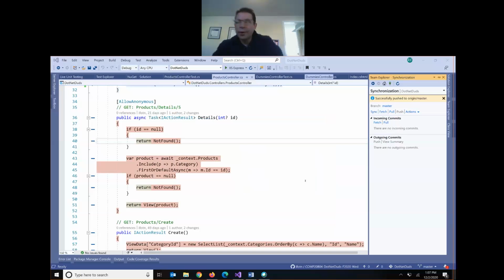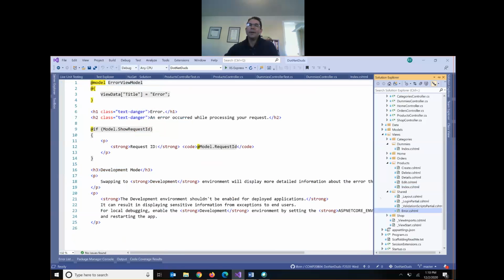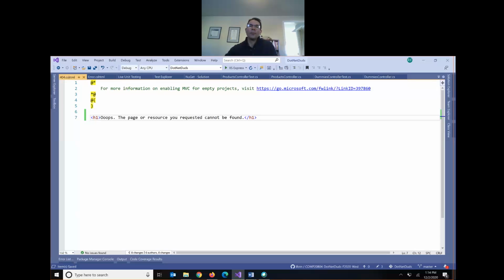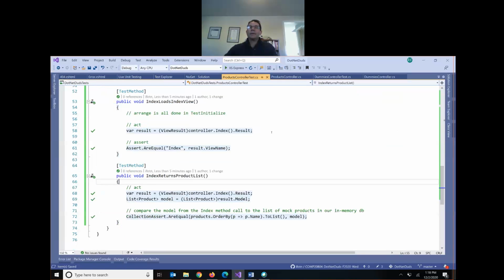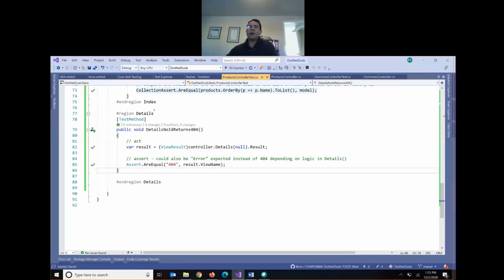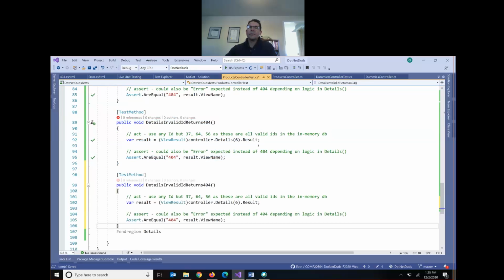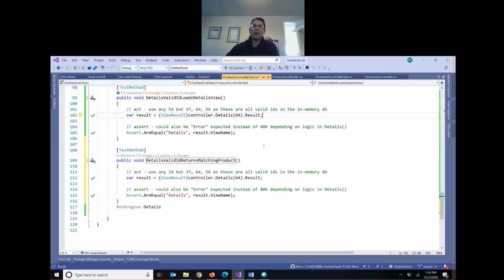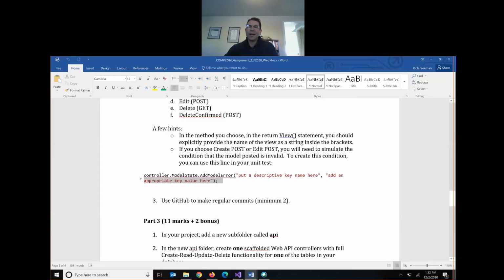COMP2084 - Lesson 11 Part 3 - F2020 Wed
Details method improvements + Unit Tests